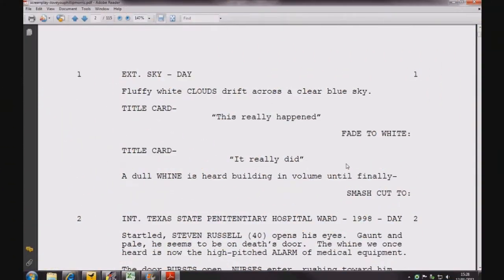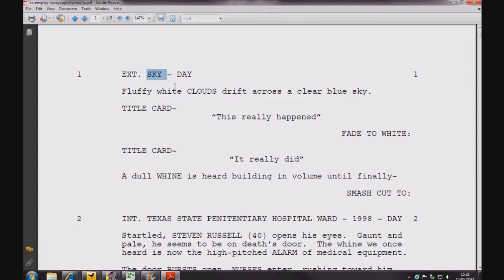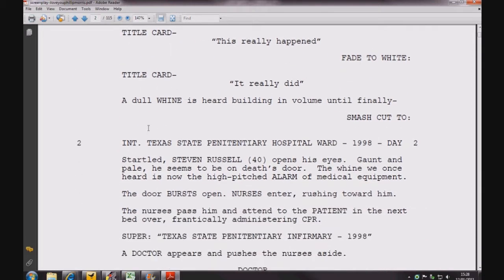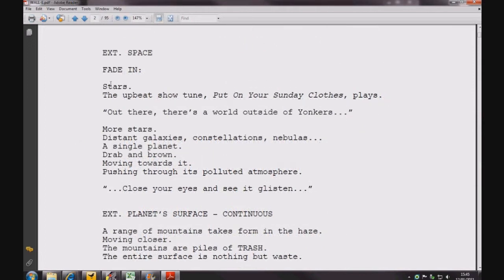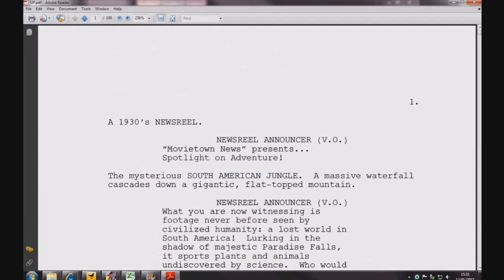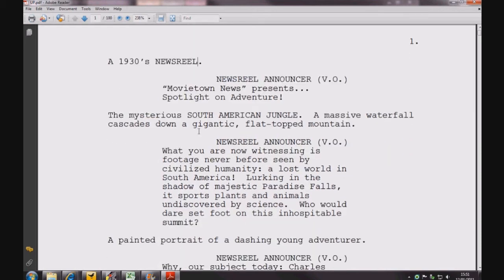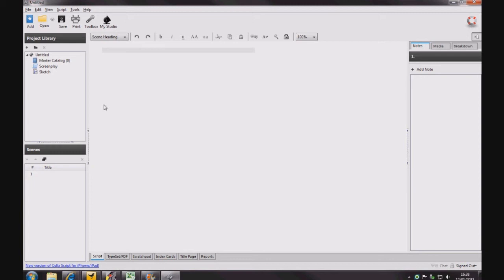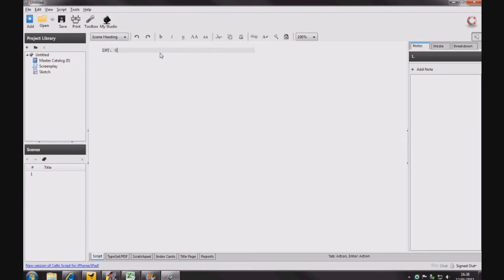The Slug Line.wmv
Here is the rough cut of the first of my series of mini guides that will accompany the new level 9 performance scriptwriting module 'Writing for Stage & Screen'. Need to re-do the voice over with Lisa, this was her first attempt. Will have it sorted for the final cut. John.